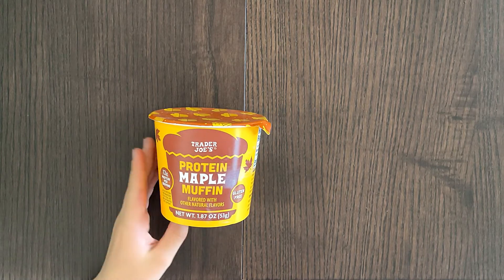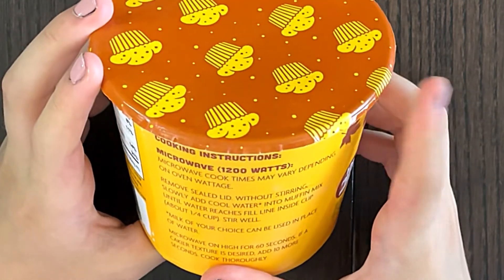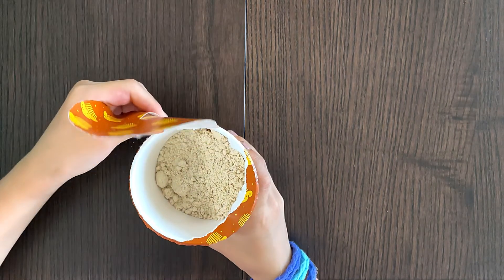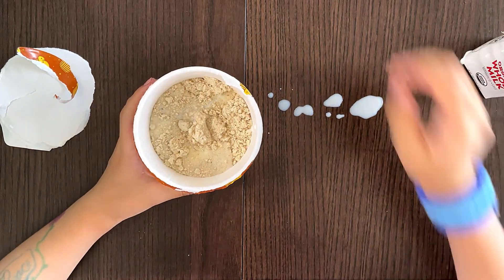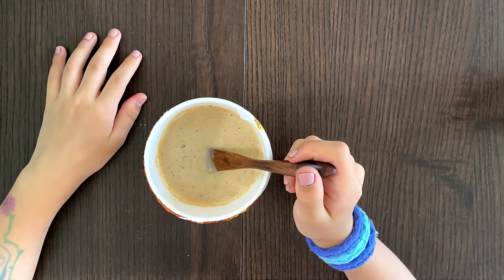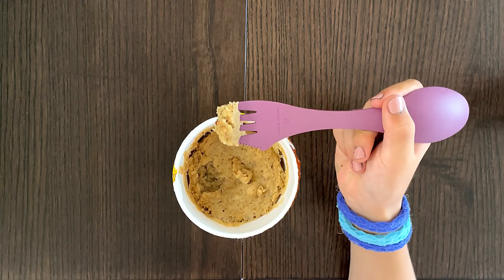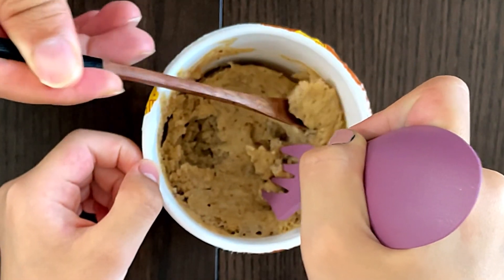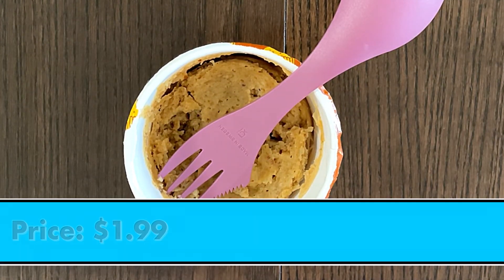Protein Maple Muffin - Trader Joe’s Product Review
Protein Maple Muffin  from Trader Joe’s